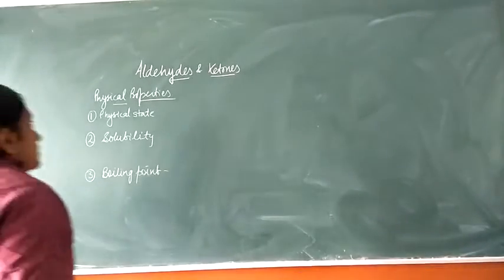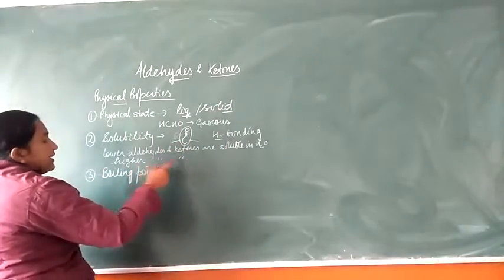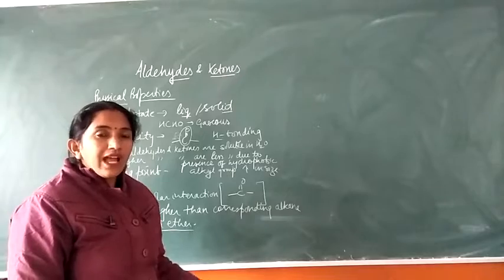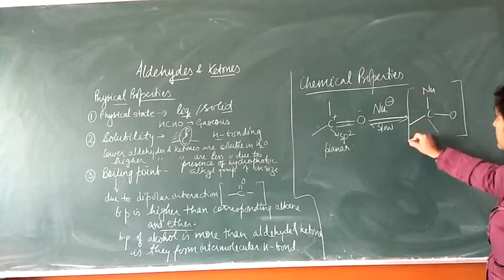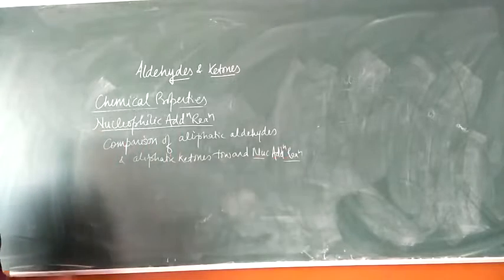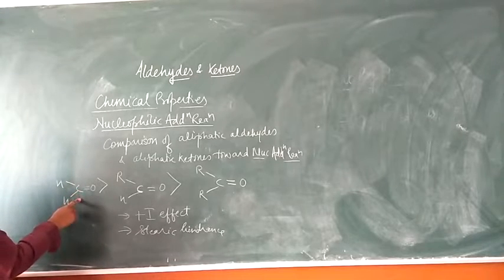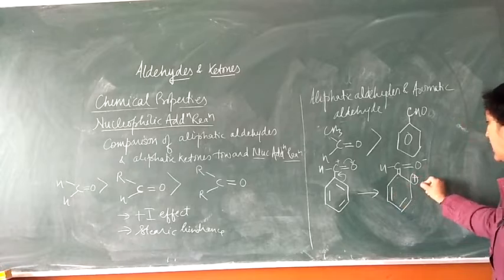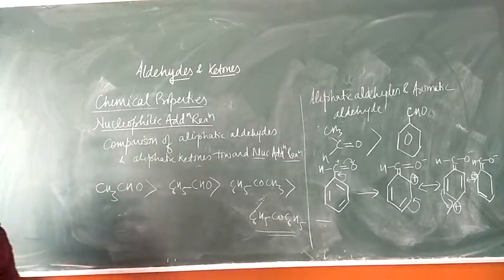physical properties of aldehyde and ketones